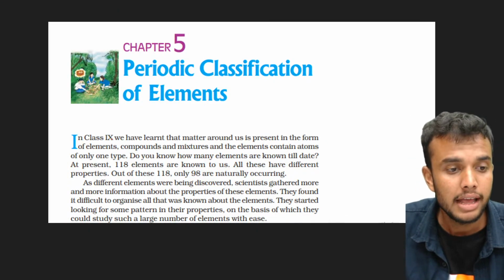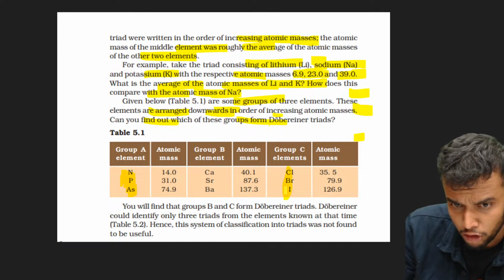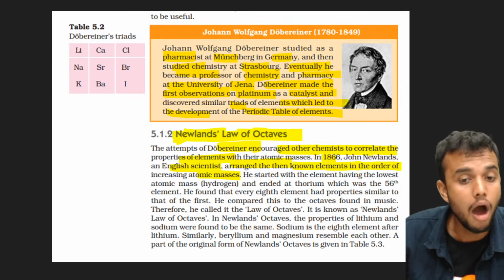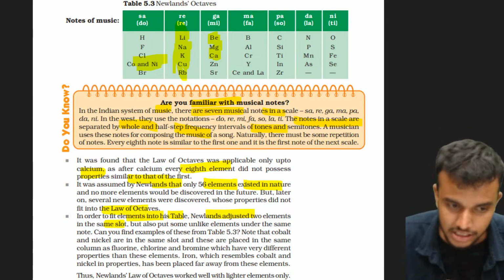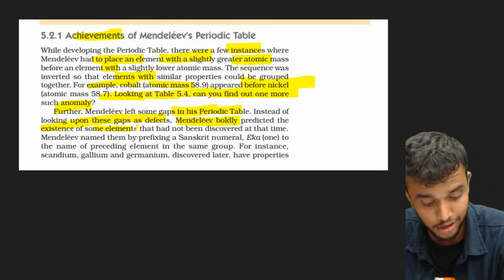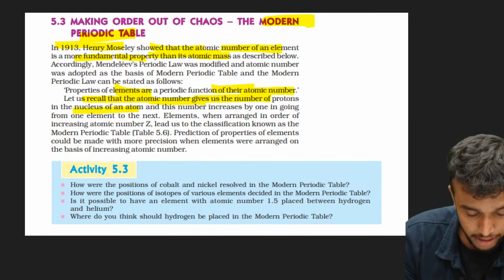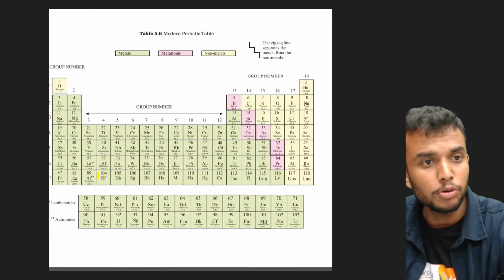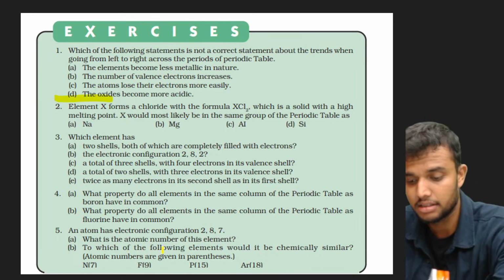Periodic Classification Of Elements - One Shot | Chemistry Ch 5 | Foundation Lecture | JEE /NEET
🔬 Dive into the world of chemistry with our "Periodic Classification Of Elements - One Shot" video! 🌟 Perfect for Class 10 students, this Foundation Lecture covers Chapter 5 in Chemistry, offering a comprehensive overview of periodicity. Whether you're gearing up for JEE/NEET or simply aiming to ace your exams, this lecture provides all the essential insights you need. Join us as we unravel the mysteries of the periodic table, exploring the patterns and trends that define the elements. Don't miss out—hit play now and level up your understanding of chemistry! 🚀